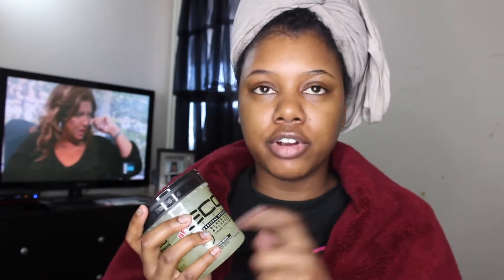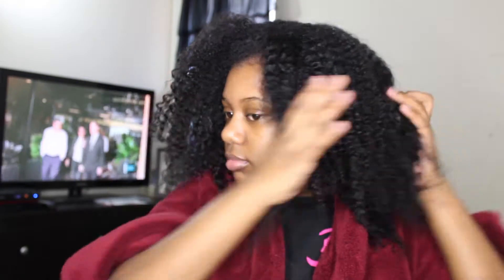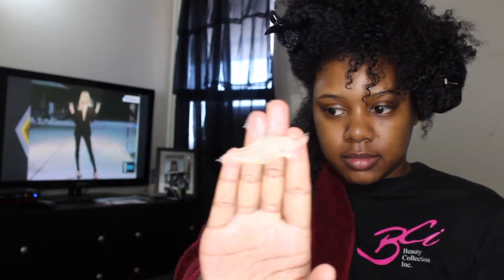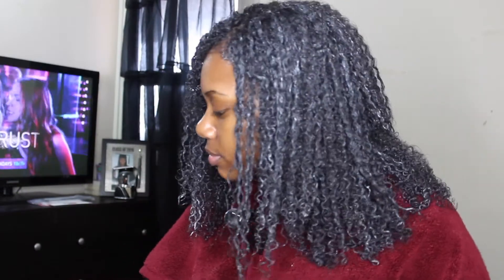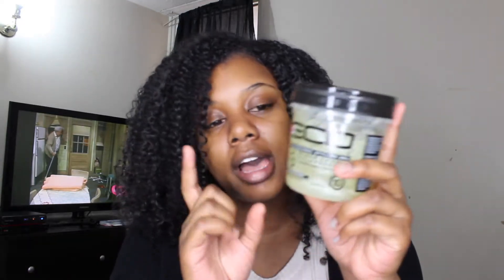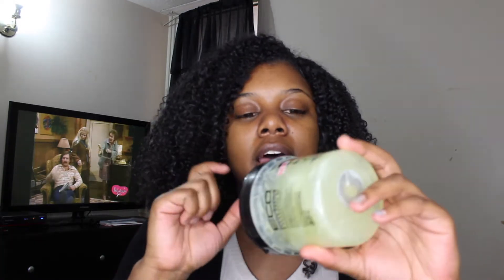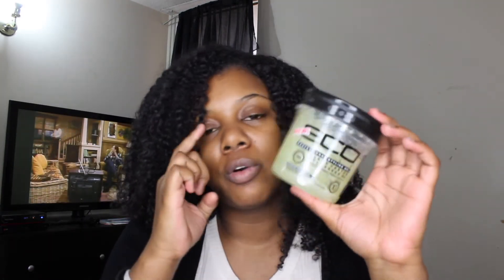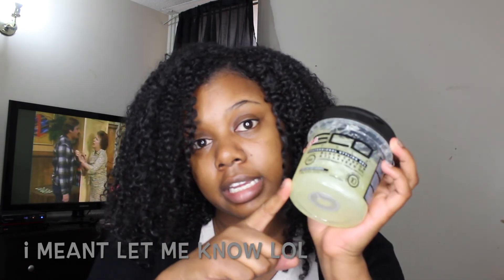HOW TO | Wash & Go on Type 4 hair | BLACK CASTOR & FLAXSEED OIL Eco Styler Gel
Hey guys!

I know i'm a bit late but i finally did a review for you guys on the new Black castor & flaxseed oil eco styler gel.

💲💰💲Get Paid to Shop at all your favourite online stores! Sign up and get a $10 Bonus